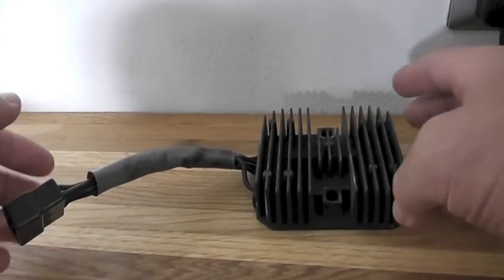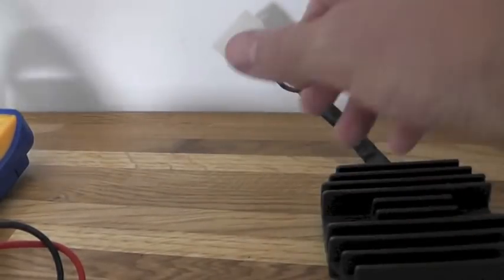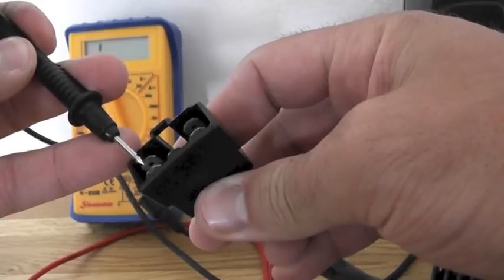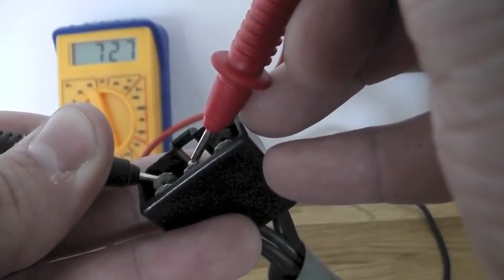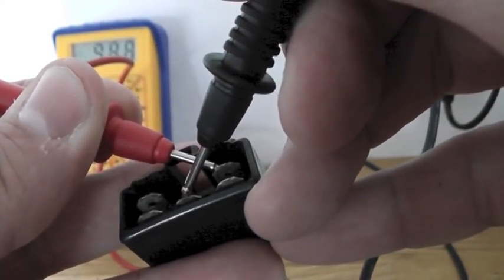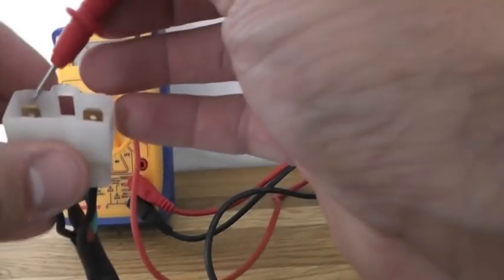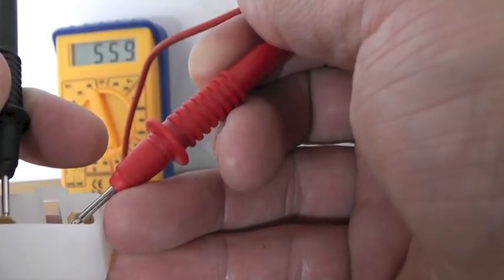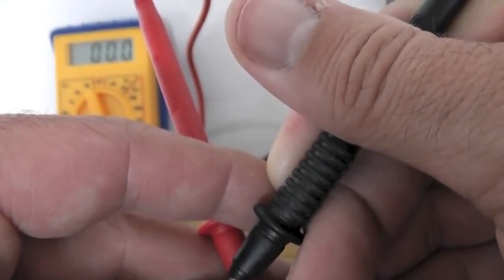Rectifier Regulator test faulty against good one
Rectifier Regulator test faulty against good one from GSXR600. Click link for multimeter.